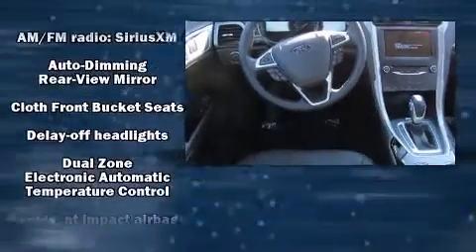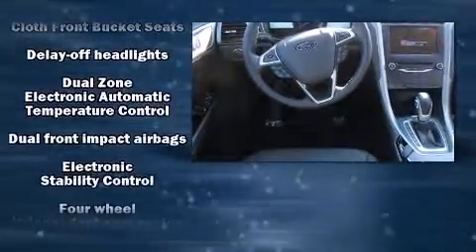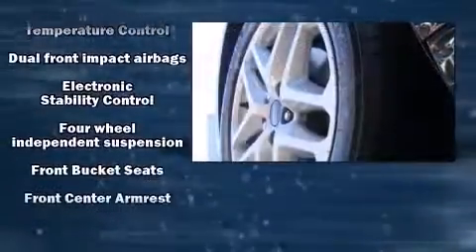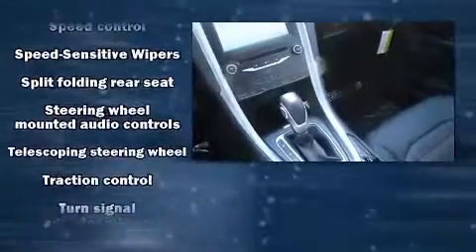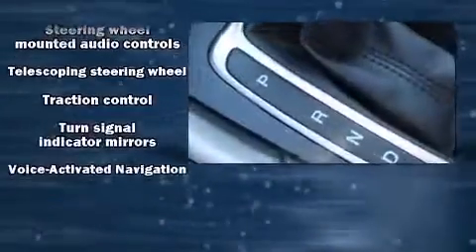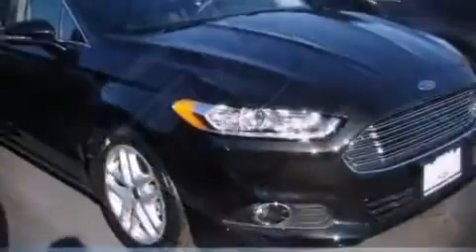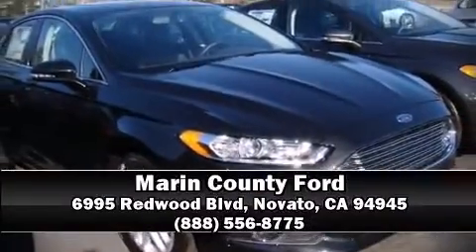2015 Ford Fusion SE in Novato, CA 94945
Climb inside the 2015 Ford Fusion. This 4 door, 5 passenger sedan is waiting for you to take home! Smooth gearshifts are achieved thanks to the efficient 4 cylinder engine, and for added security, dynamic Stability Control supplements the drivetrain. A wealth of standard features means that you no longer have to sacrifice. Like power windows, mirrors, and seats, speed sensitive wipers, a trip computer, air conditioning, fully automatic headlights, cruise control, an overhead console, and remote keyless entry. Premium sound drives 6 speakers, providing you and your passengers a sensational audio experience. Ford ensures the safety and security of its passengers with equipment such as: dual front impact airbags, head curtain airbags, traction control, ignition disabling, and 4 wheel disc brakes with ABS. Brake assist technology provides extra pressure when applying the brakes. Our sales reps are knowledgeable and professional. We'd be happy to answer any questions that you may have. We are here to help you.